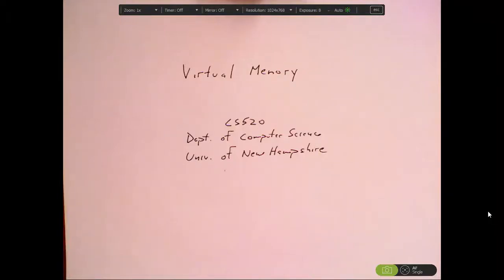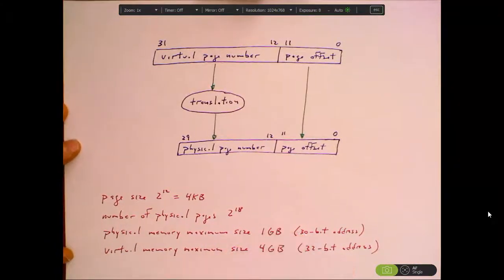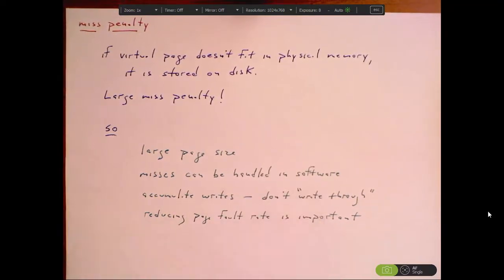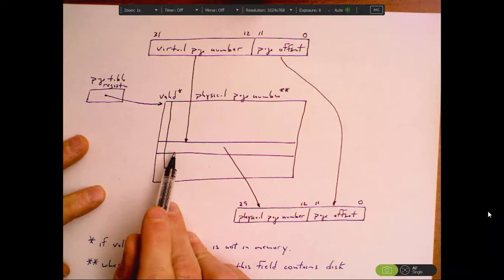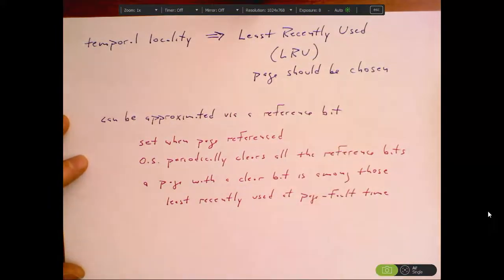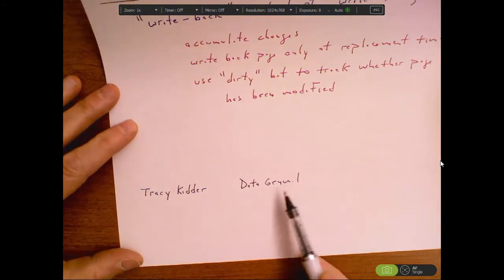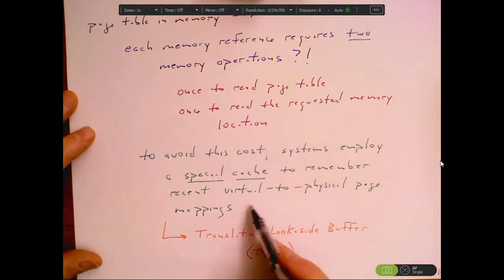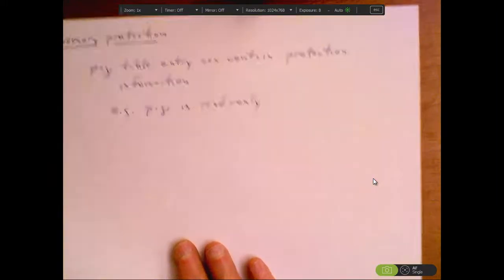Virtual Memory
CS520 session on Virtual Memory